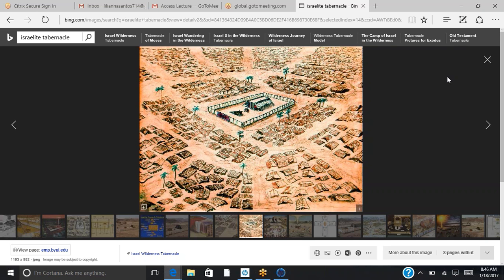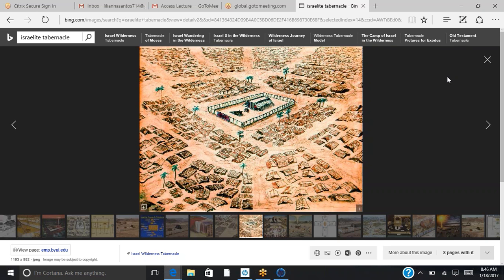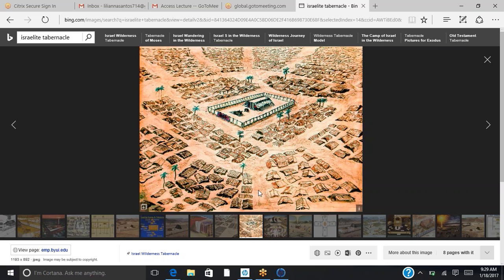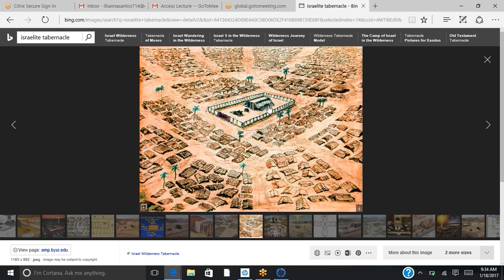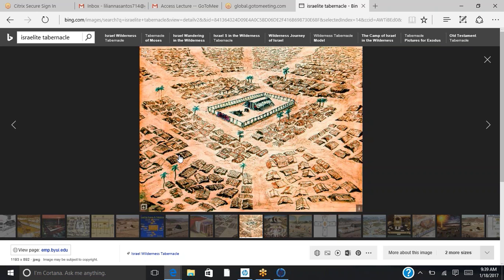OTS Class 1 Session 1 (Covenant)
Covenant